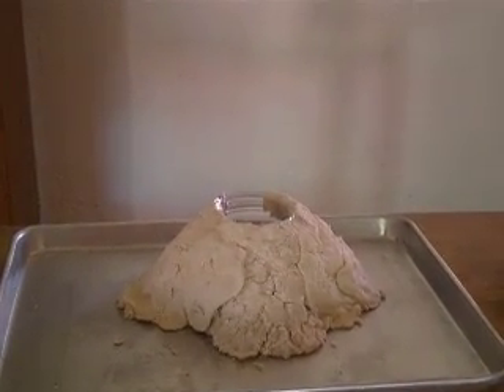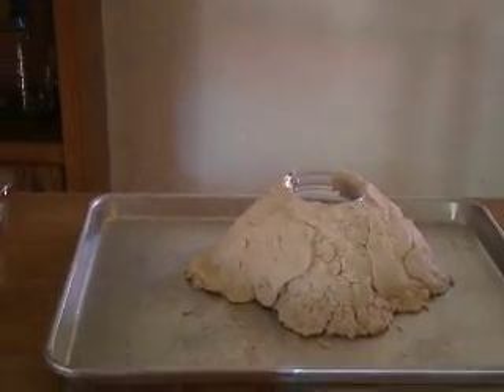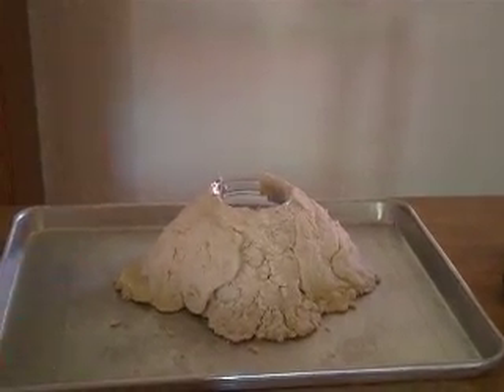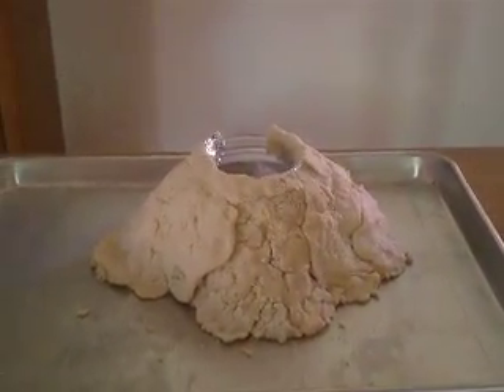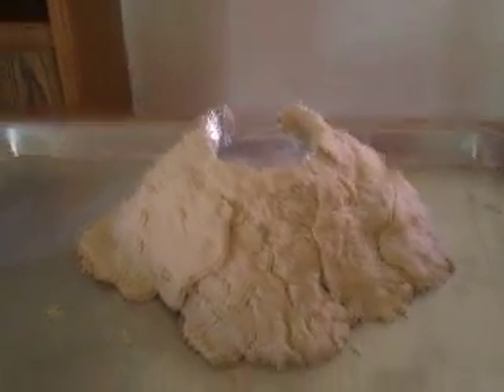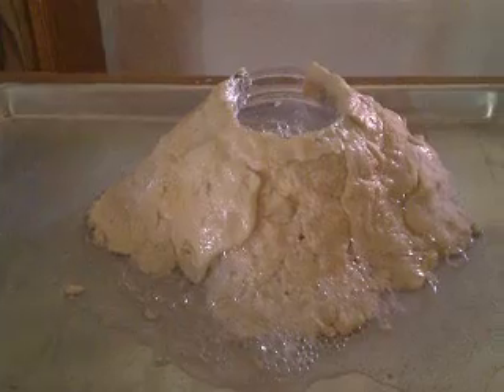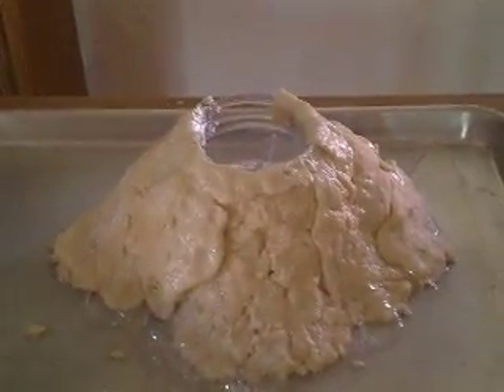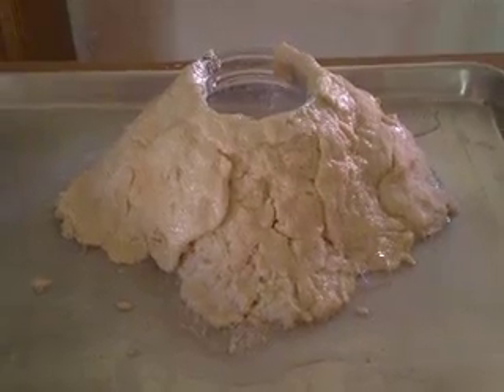Volcano Experiment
This as an experiment of a volcano eruption that can be done at home or in the classroom.